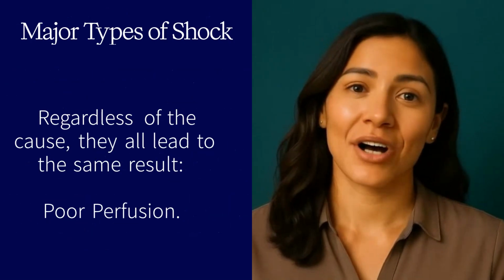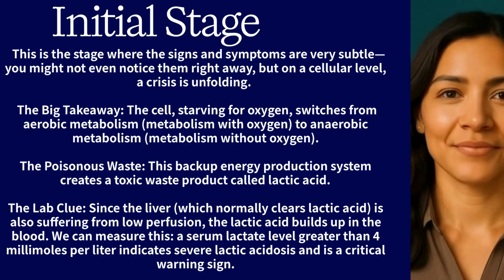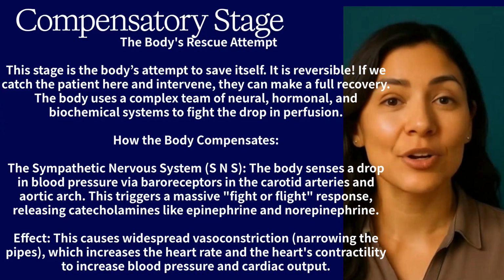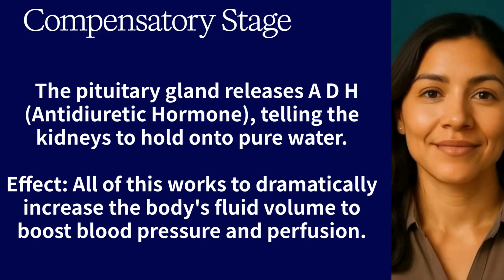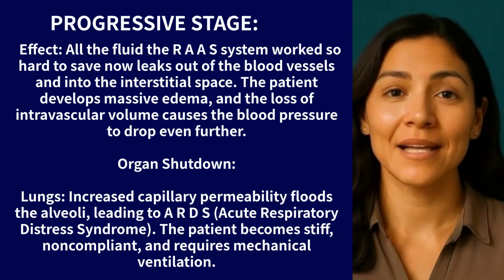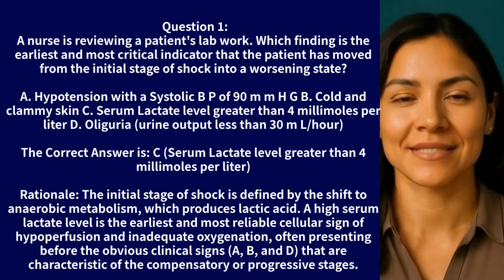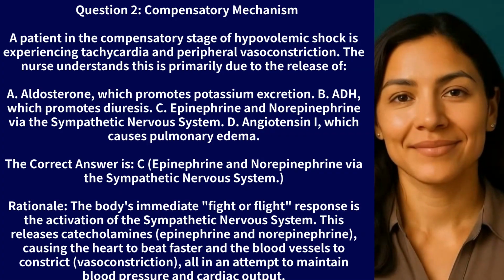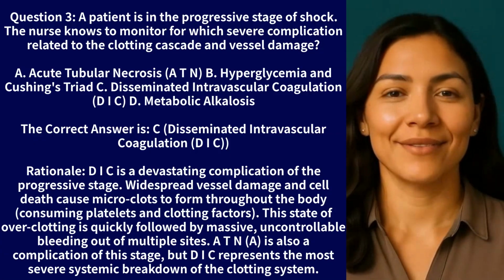“Shock Made Easy! How to Remember Every Stage for the NCLEX!”